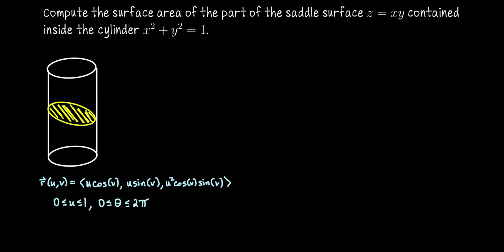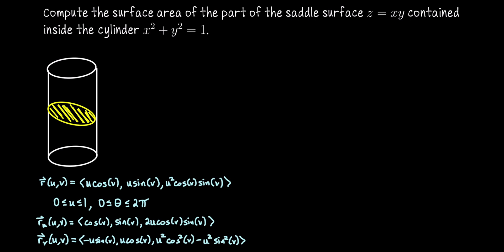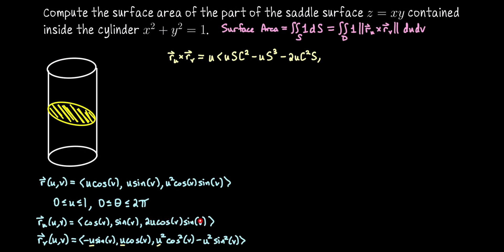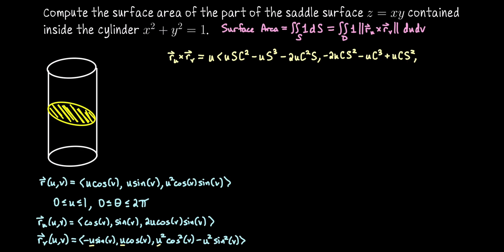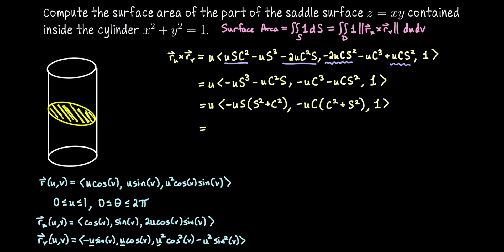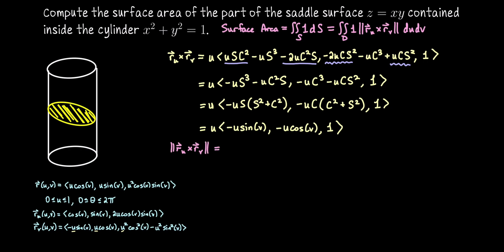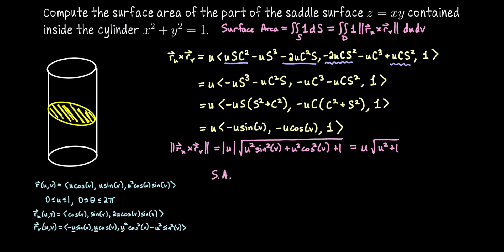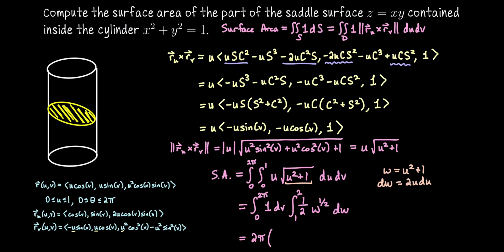Example computing surface area with a surface integral, Multivariable Calculus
In this video, we compute the surface area of z=xy inside the cylinder x^2+y^2=1. To do this, we parametrize the surface as r(u,v), compute ||r_u x r_v|| and fully integrate.